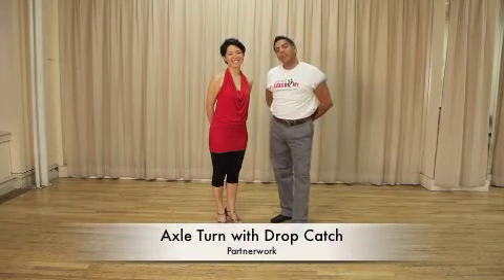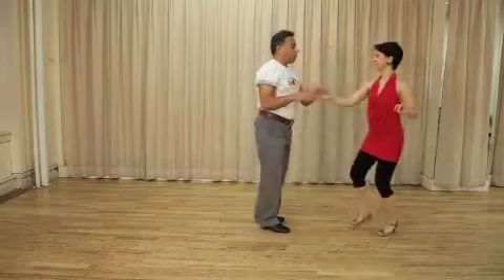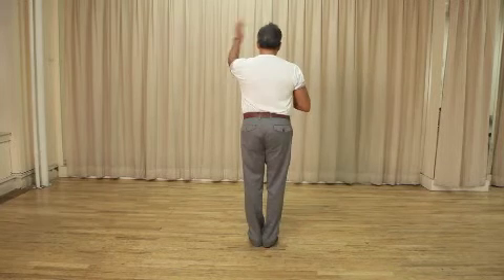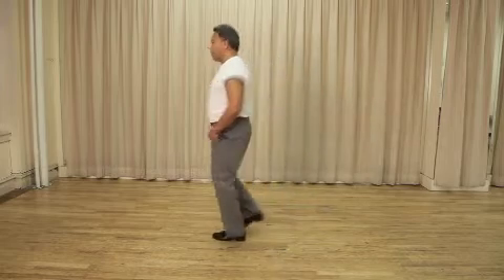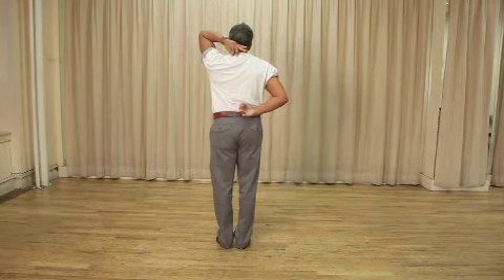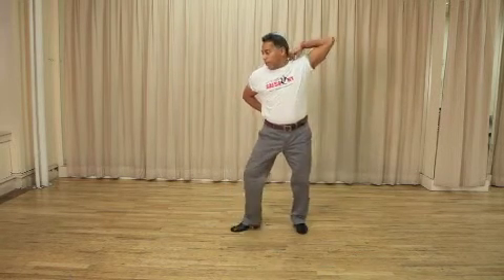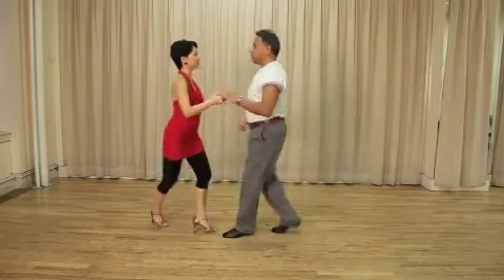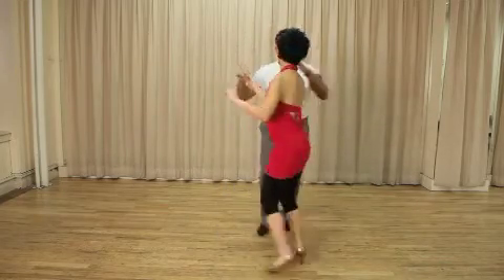Salsa On2 - Beginner Turn Pattern - Axle Turn with Drop Catch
Salsa dancers! Learn the secrets of great leading. You'll learn exactly what makes her want to dance with you again and again.